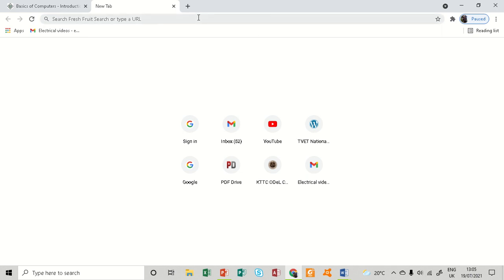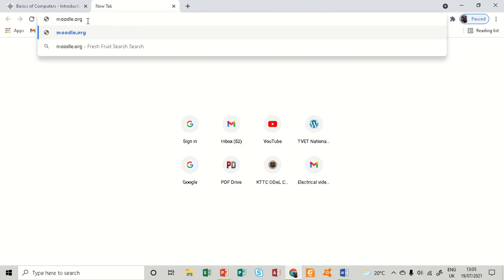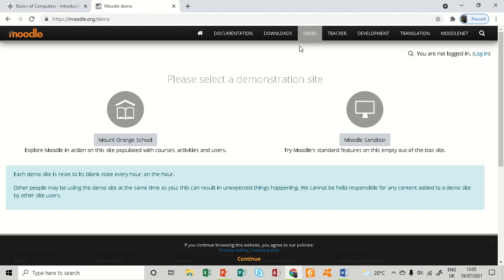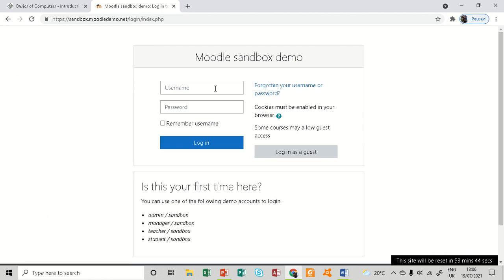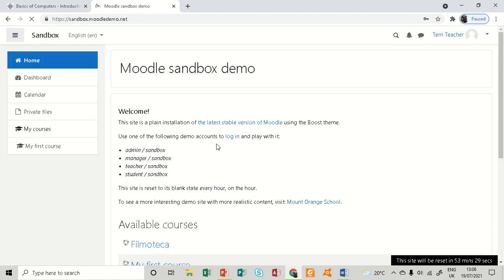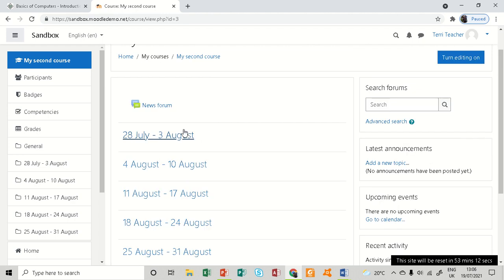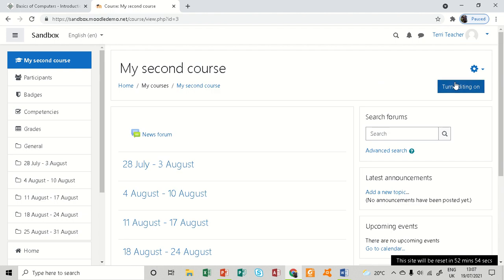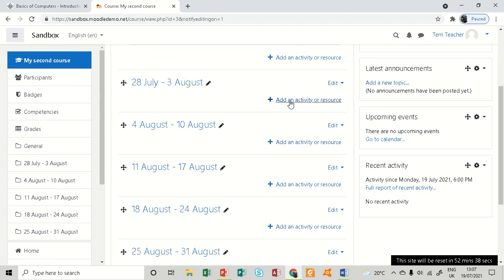Accessing Moodle Sandbox Course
How to access Moodle Sandbox Course